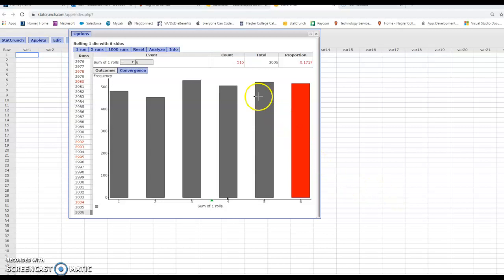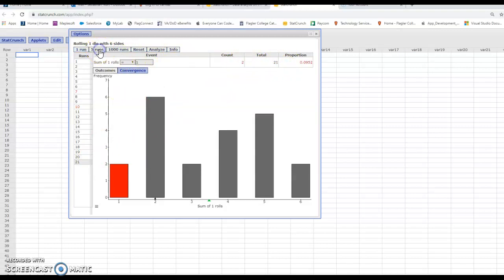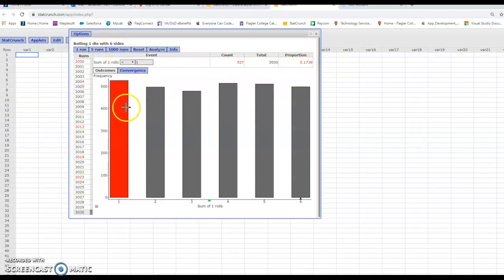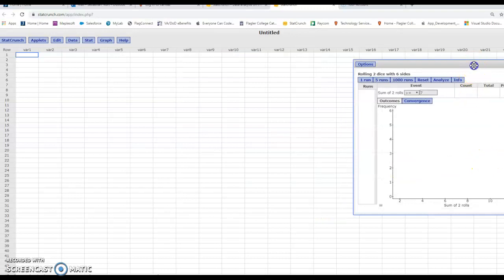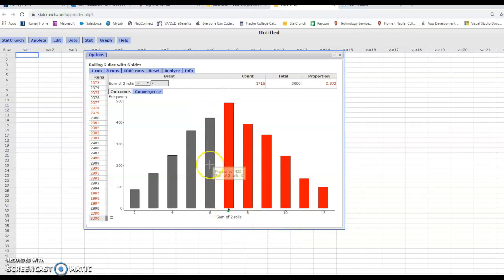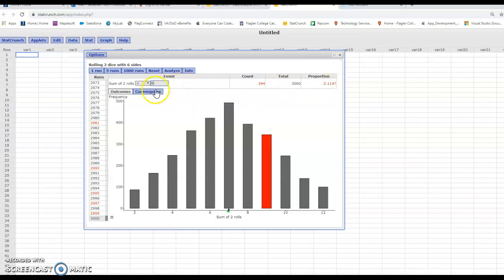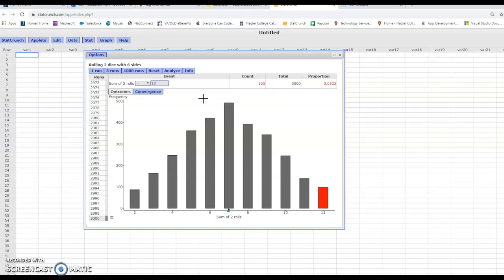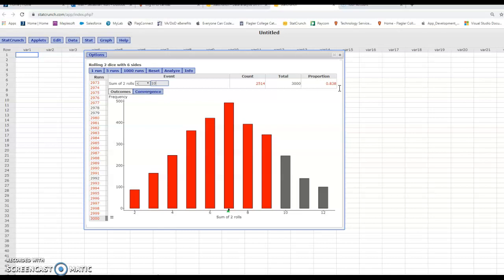Statistics (Sebastian) - Class Notes Page 73-74